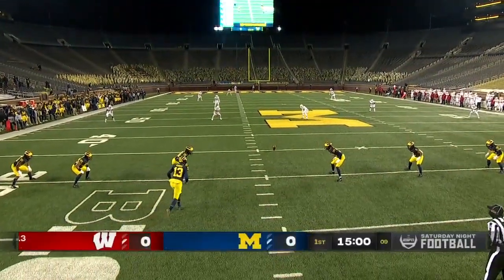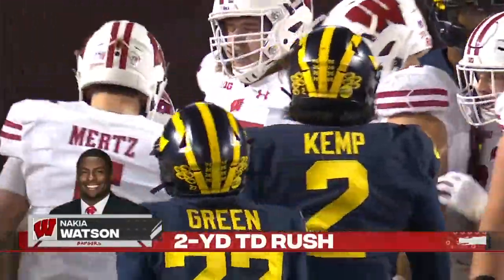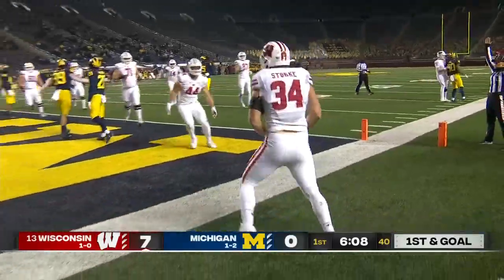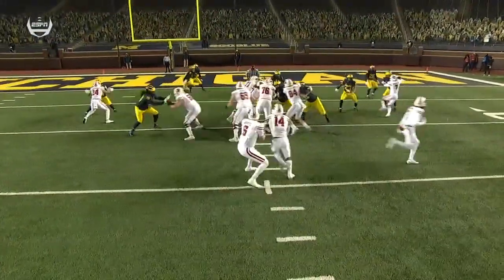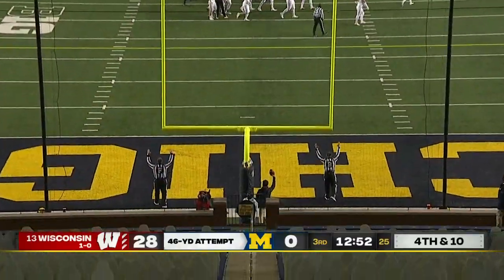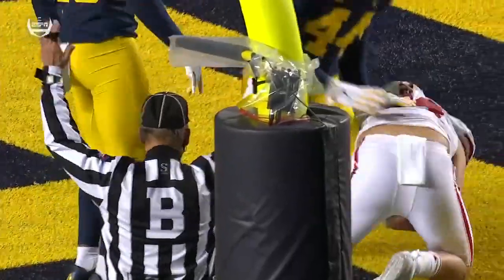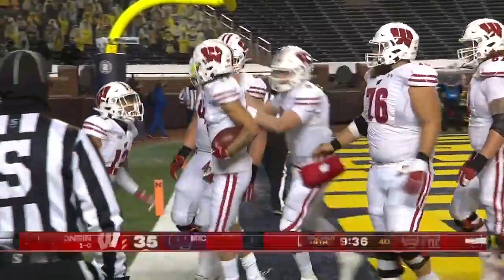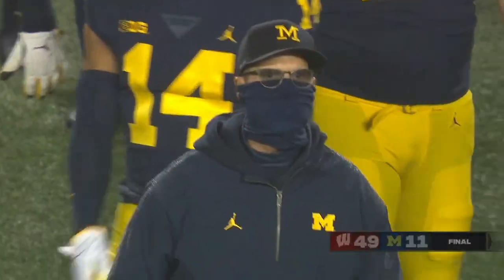Wisconsin Badgers vs. Michigan Wolverines | 2020 College Football Highlights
Watch highlights from the Big Ten featuring the No. 13 Wisconsin Badgers in their return to the field against Jim Harbaugh’s Michigan Wolverines.